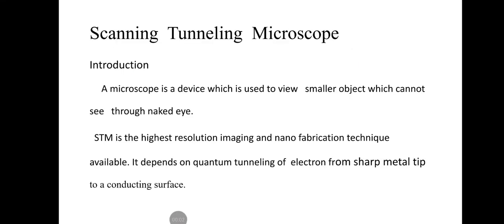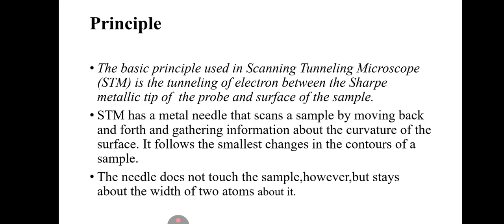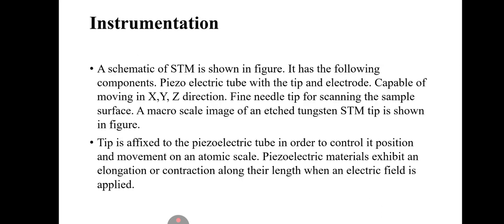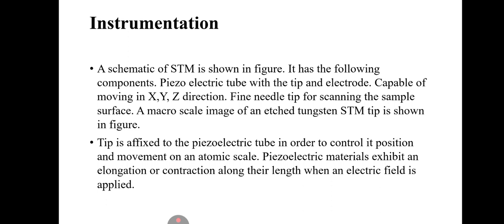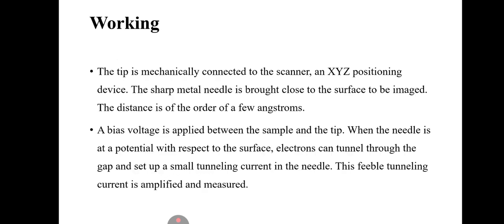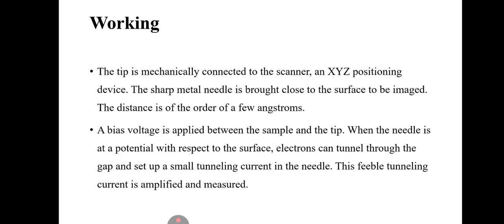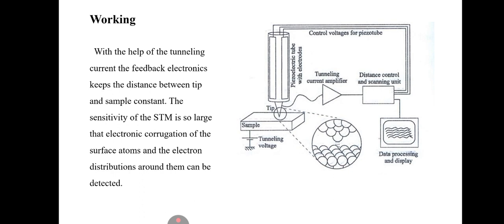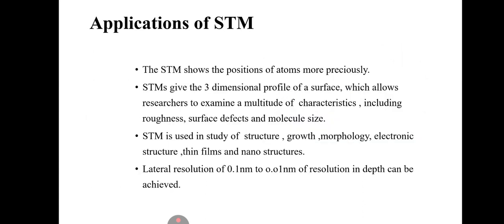15 May 2025